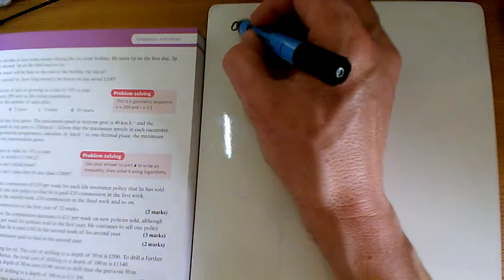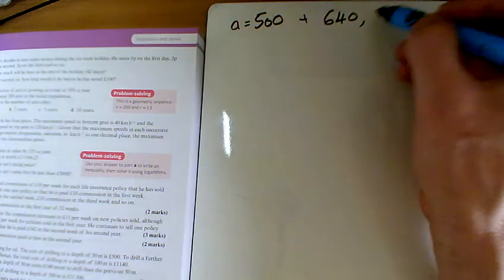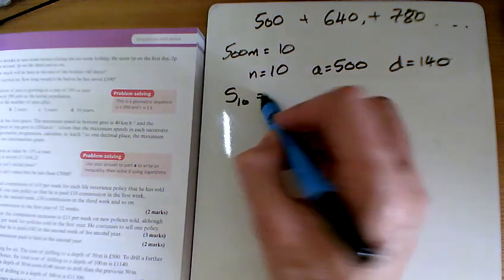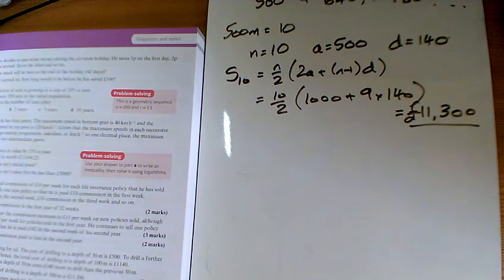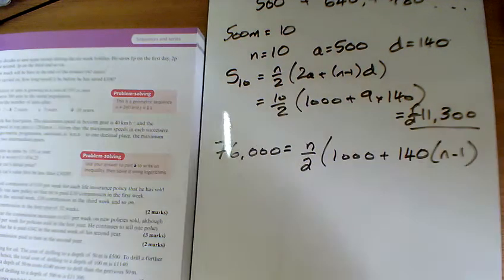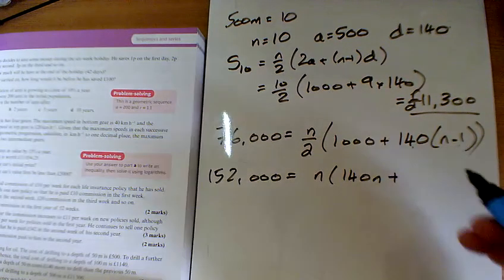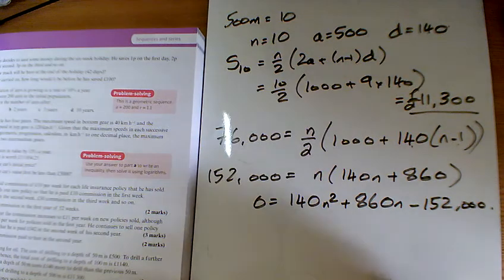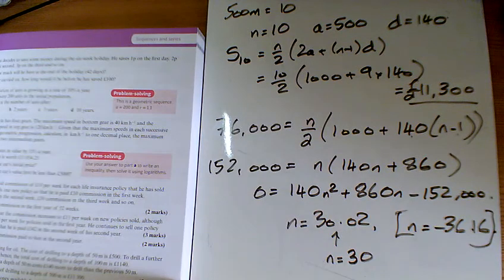A level Maths Year 2 Chapter 3 Ex3i Q8